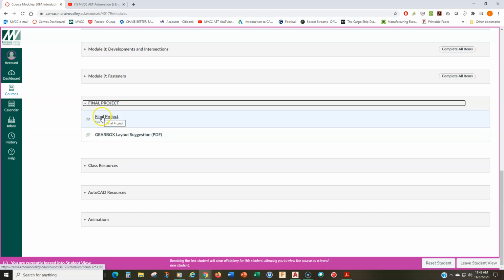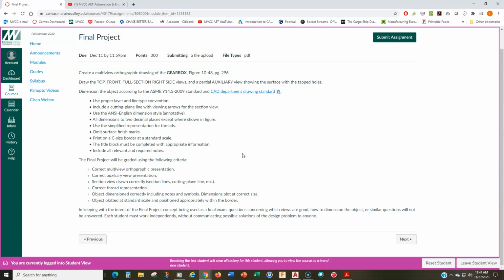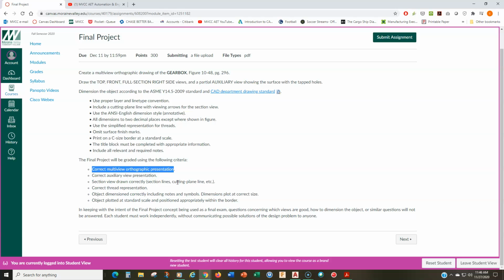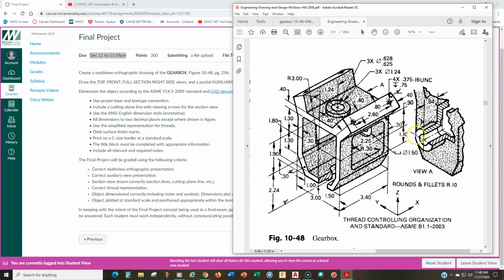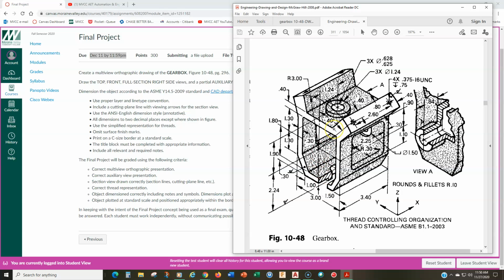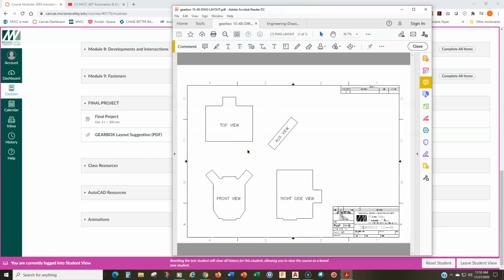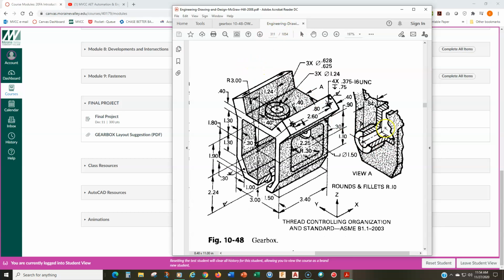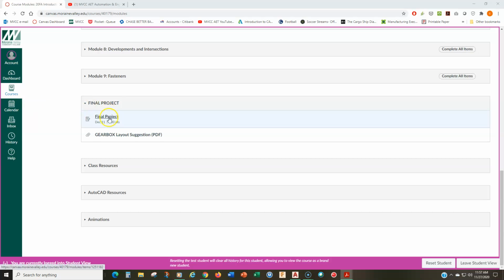Final Project Review